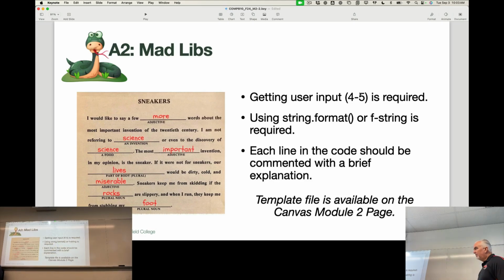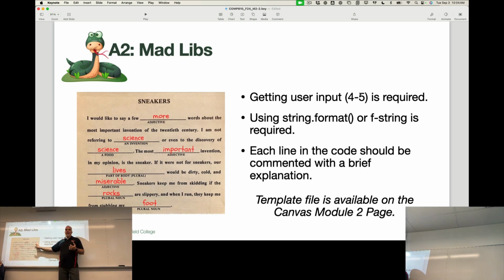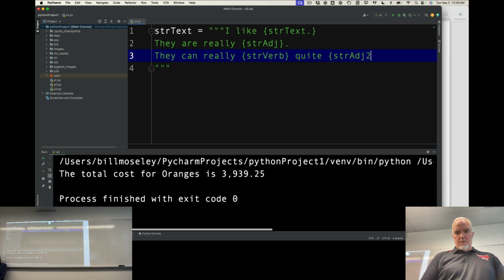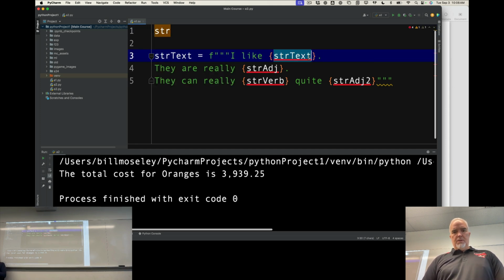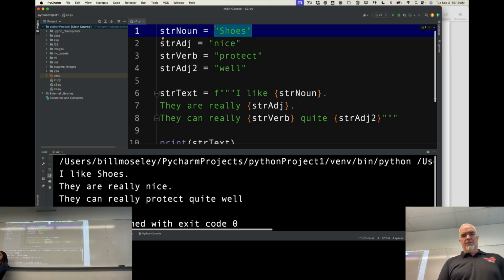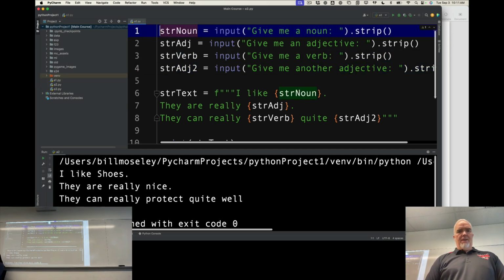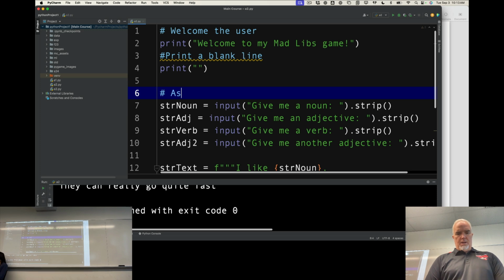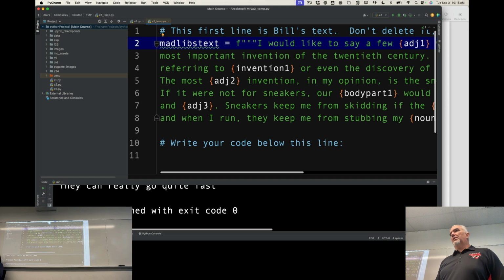Python (Fall 2024) Module 2-12: A2 Explanation